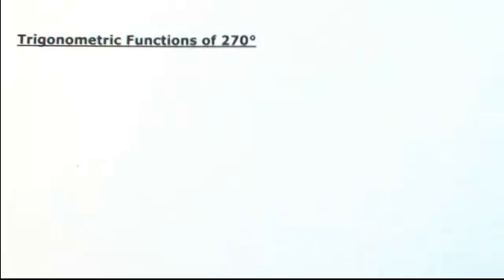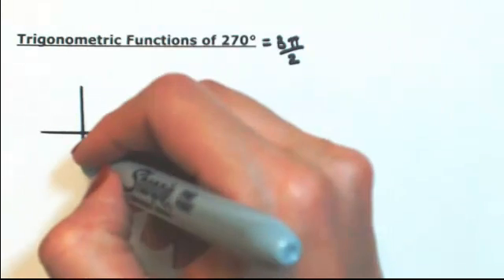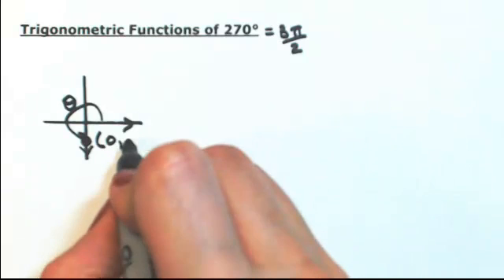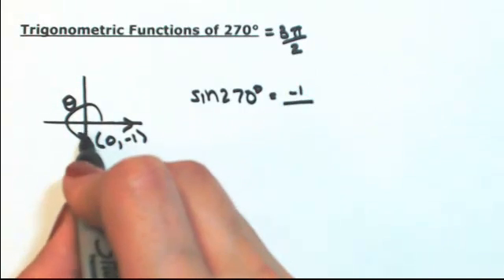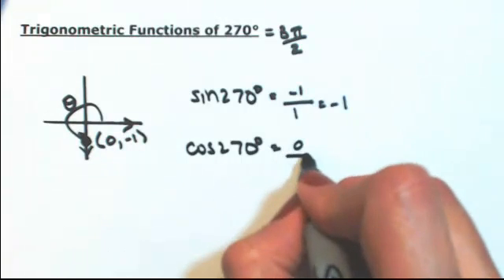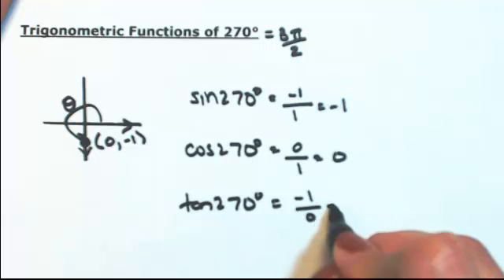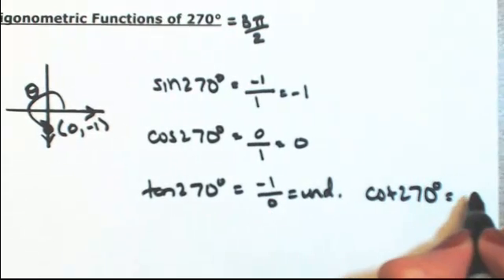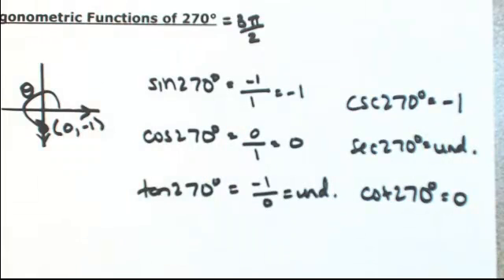Trigonometric functions of 270°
Find the 6 trigonometric functions of 270°.